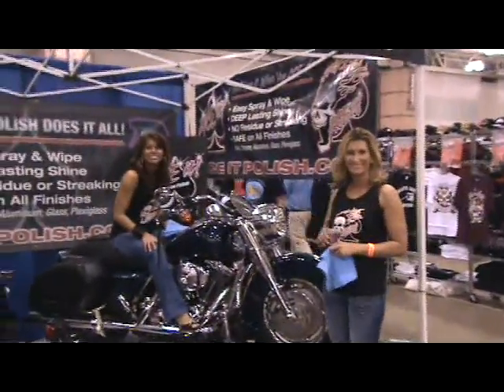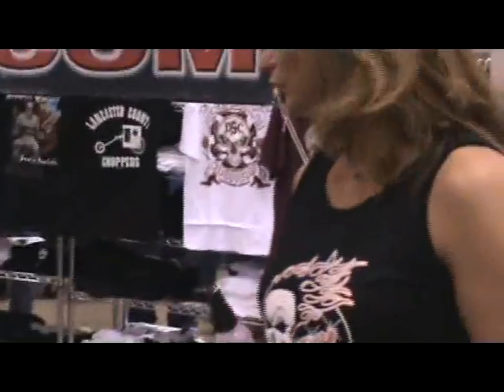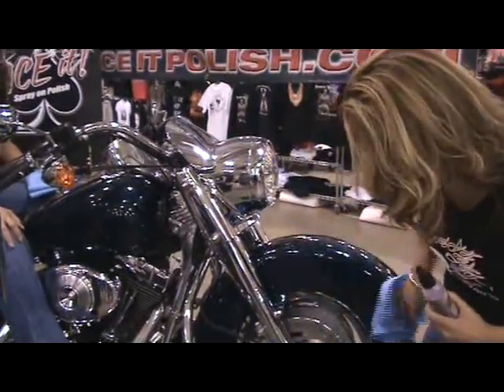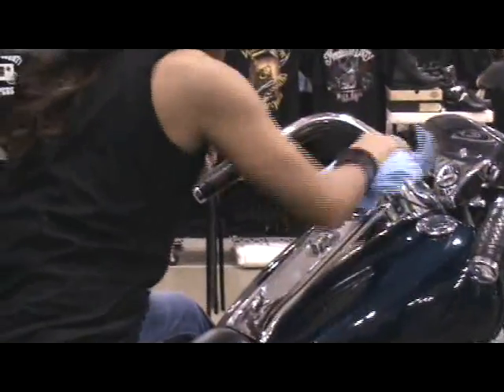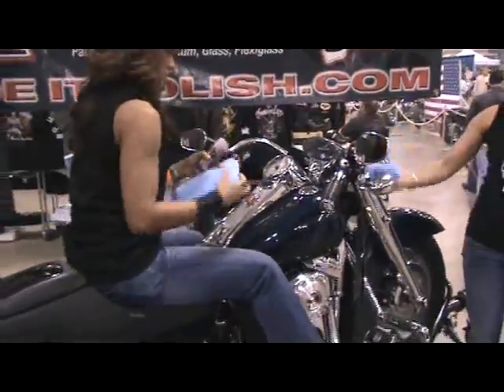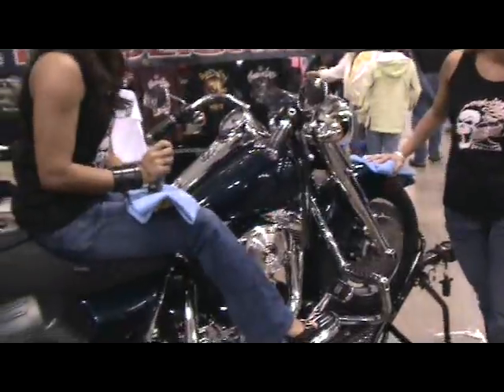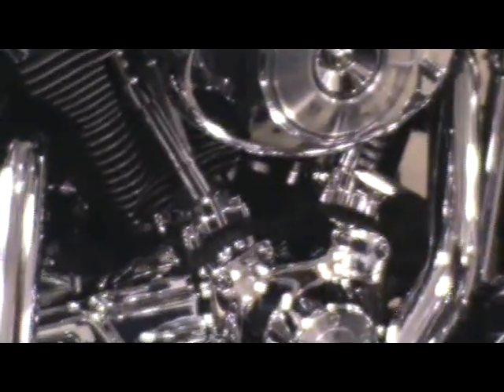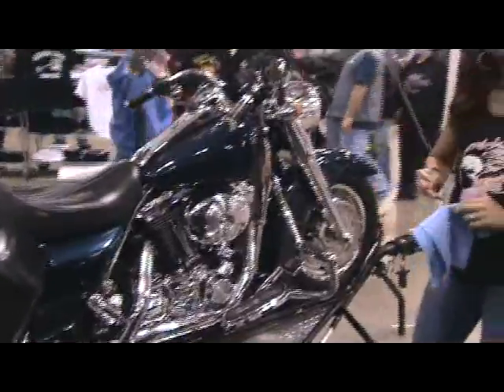Cris & Marlene Shine a Ride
The Ace It! Girls Polish up a Harley